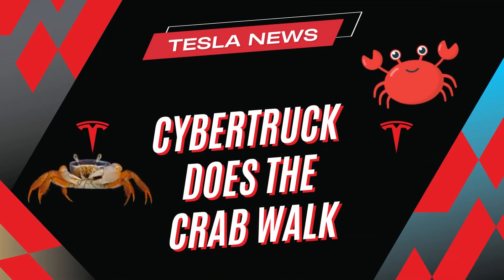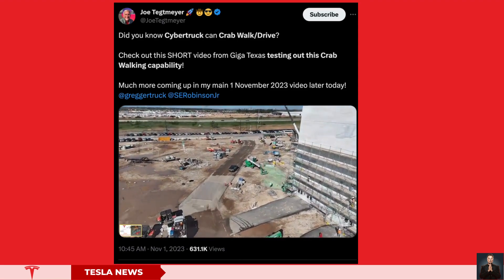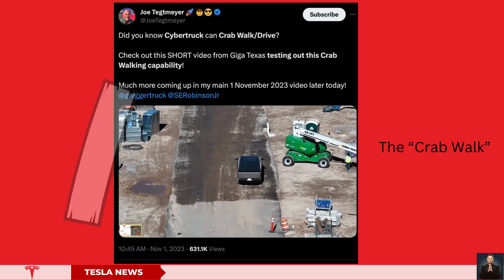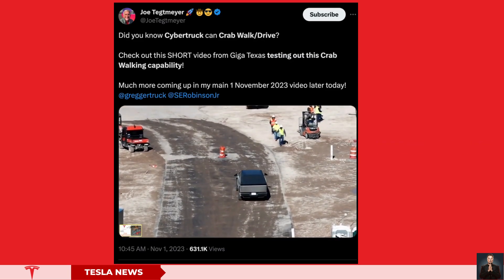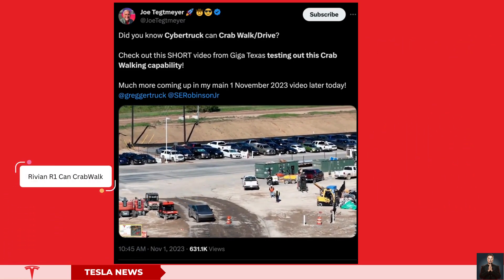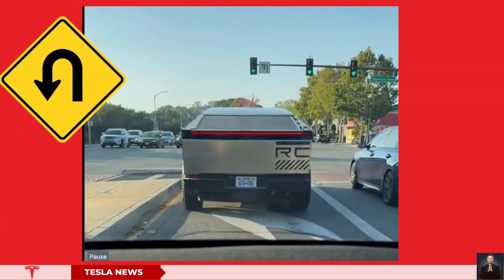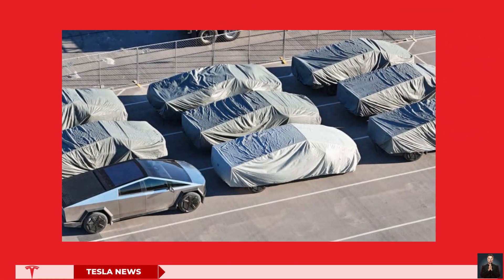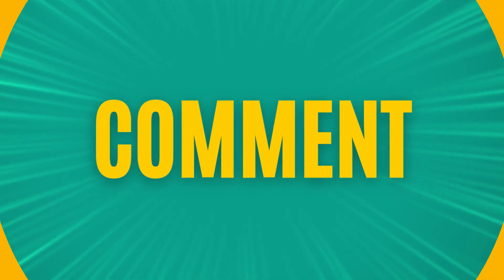The Tesla Cybertruck Crab Walk Driving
Video of the Tesla Cybertruck Crab Walk Driving

In a recent video captured at Tesla's Austin, Texas factory, the Cybertruck's rear-wheel-steering technology takes center stage, showcasing an intriguing maneuver. The clip, shared on X by drone pilot and Gigafactory Texas scout Joe Tegtmeyer, displays Tesla experimenting with a "crab driving" or "crab walking" technique. This involves using the rear-wheel-steering to move the vehicle forward at an angle, creating a forward-tilted approach.

The Cybertruck is obviously not the first car to do this, but to see it on a big truck that is an electric vehicle is definitely a nice thing to see. What do you think of the Tesla Cybertruck Crab Walk Driving?

Source: Teslarati and X